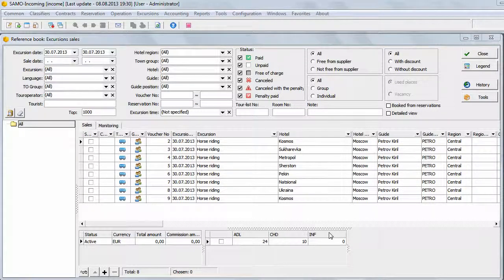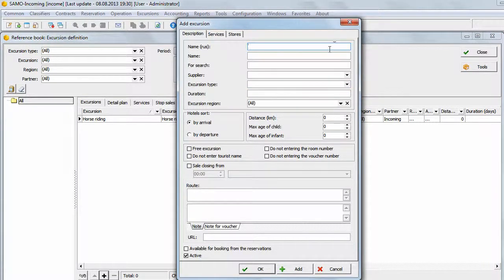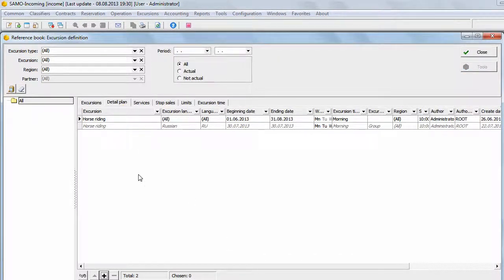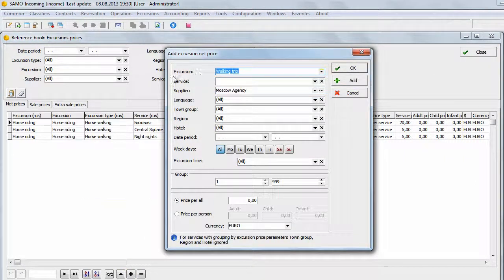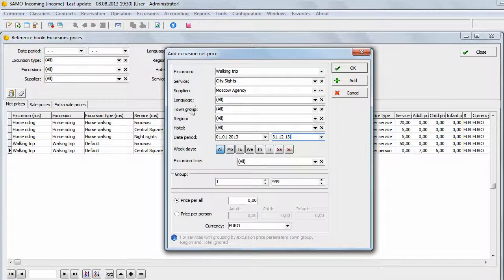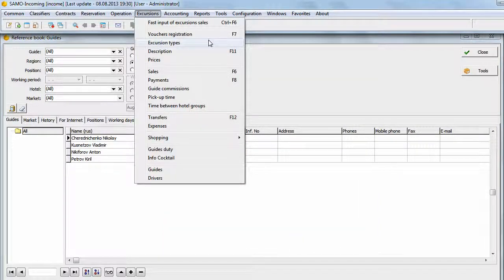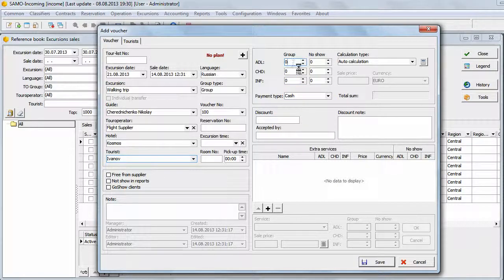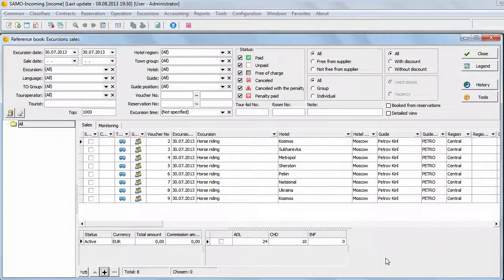Excursions sales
Excursions sales in SAMO-incoming program